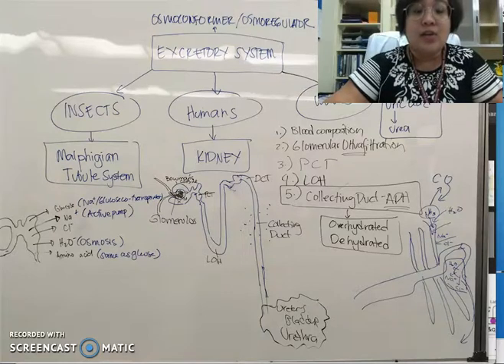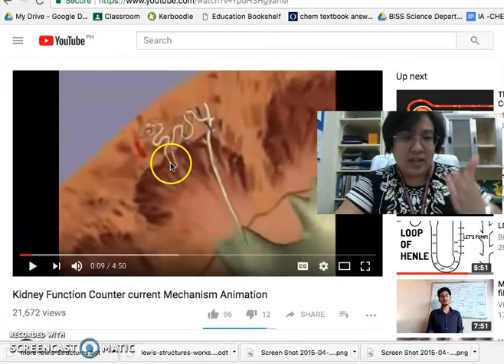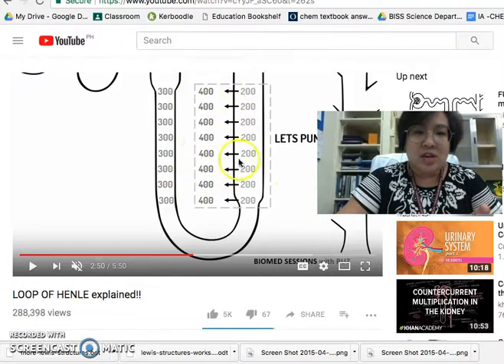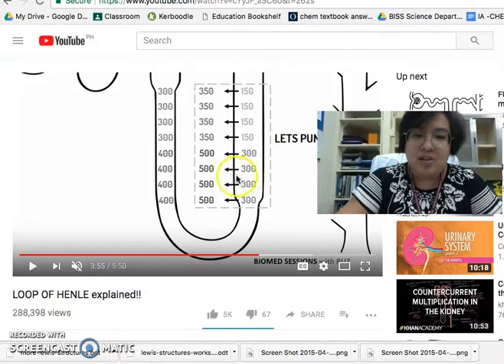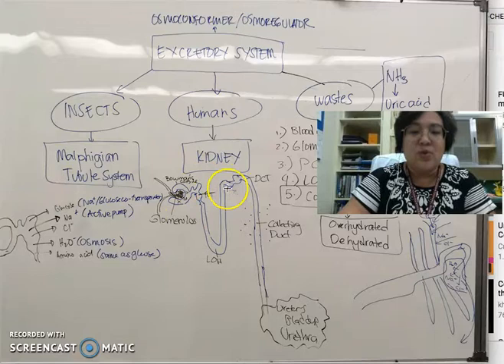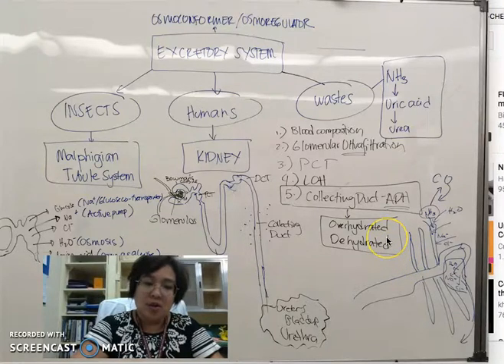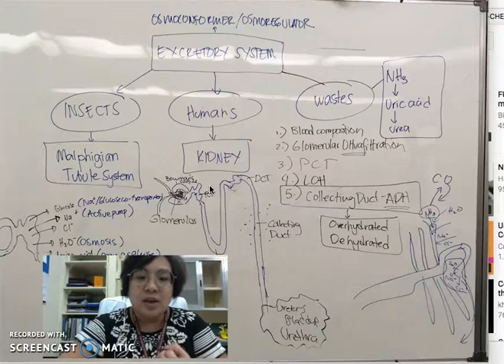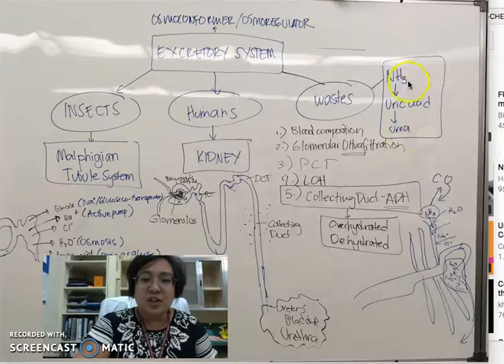11.3 Kidney and Osmoregulation part 2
11.3 Kidney and Osmoregulation part 2